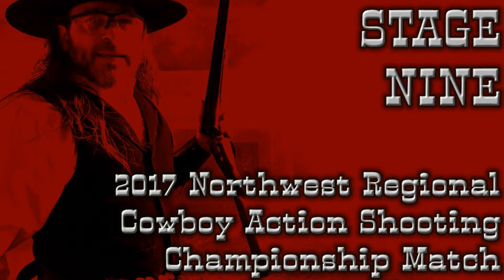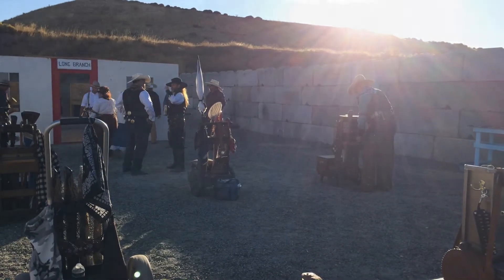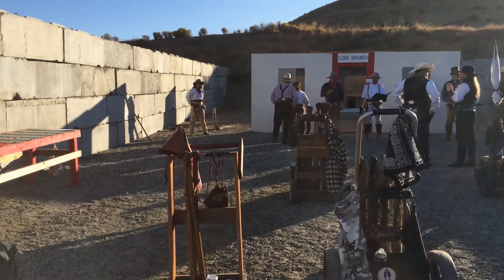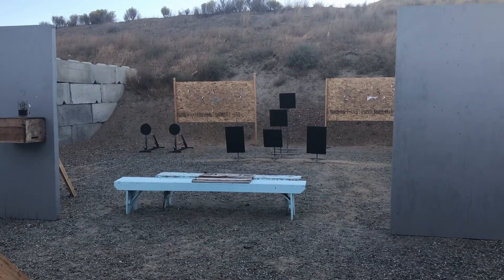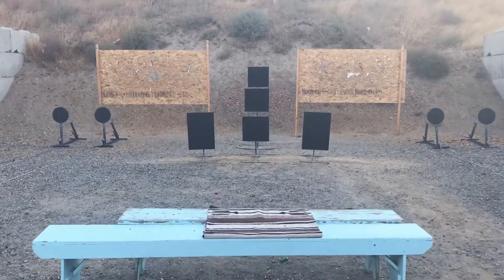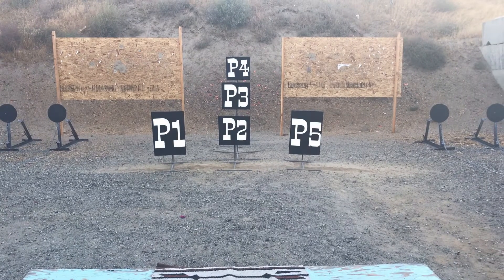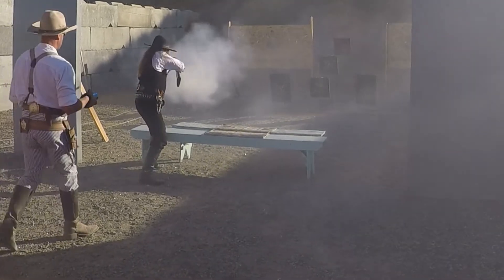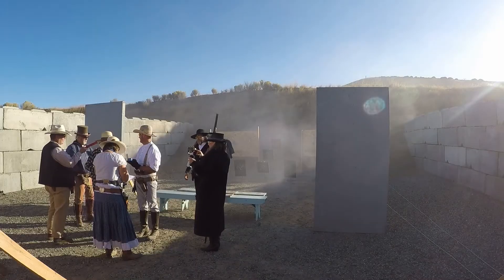SASS Northwest Regional STAGE NINE by FCGF Champion Jed I. Knight (2017)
Here it is, as y'all requested, each Cowboy Action Stage from the Northwest Regional Championship match with instructions on how to run ‘em!

Be sure to comment and let us know what you think.  And share your favorite episode with your Pards!!

Featured Club:
Apple Valley Marshals